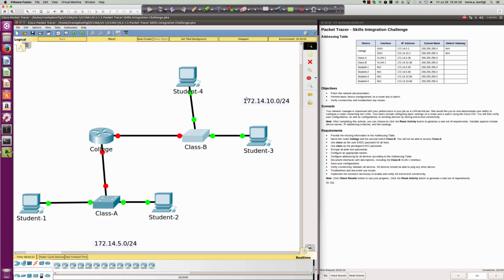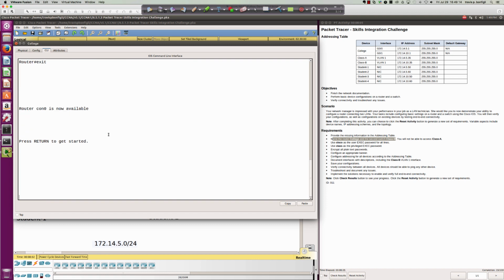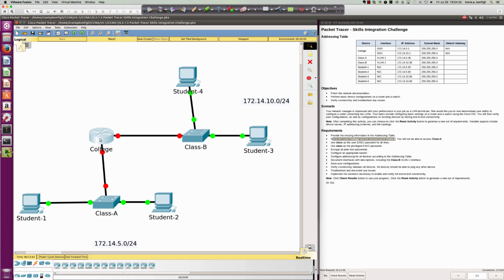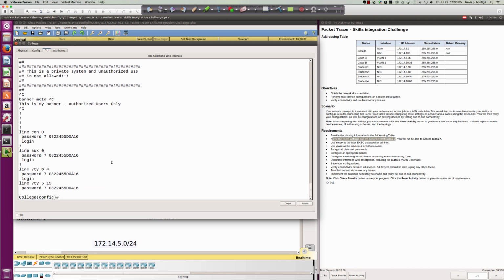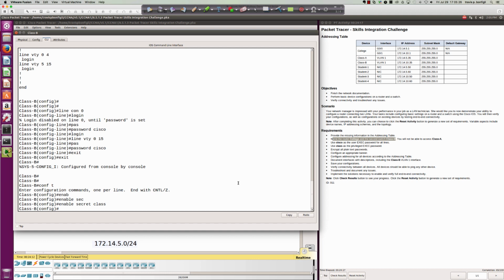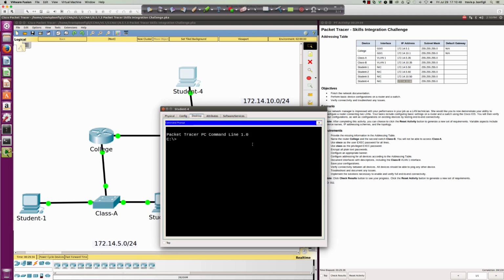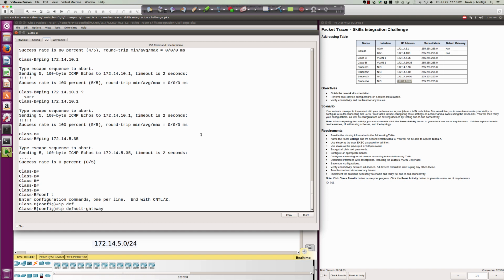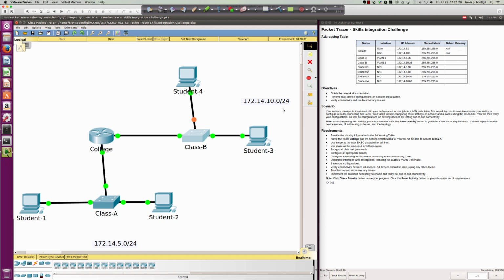Fall 2016 - CTS130 (07292016) - Packet Tracer 6.5.1.3 Skills Integration Challenge Tutorial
In this video tutorial we take a deep dive look at Cisco Networking Academy's Packet Tracer activity 6.5.1.3 - The Skills Integration Challenge for Chapter 6 of the Introduction to Networks course!  I use version 5.1 of the activity and v7.0 of the Packet Tracer application!  Enjoy!